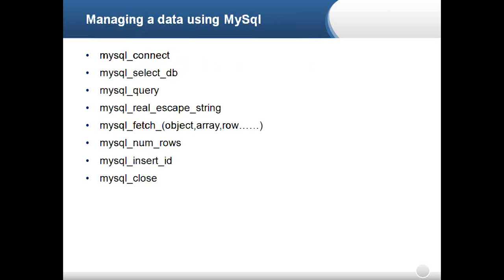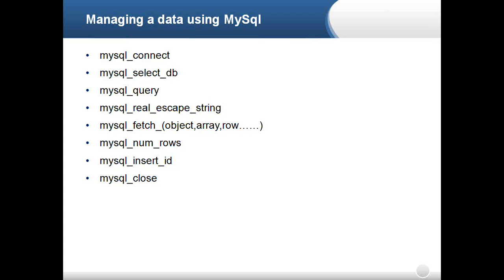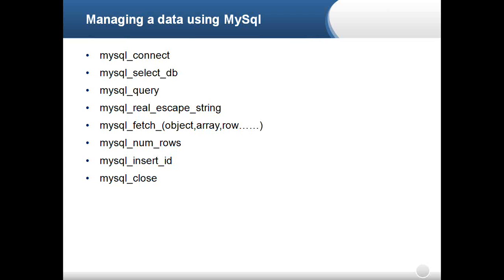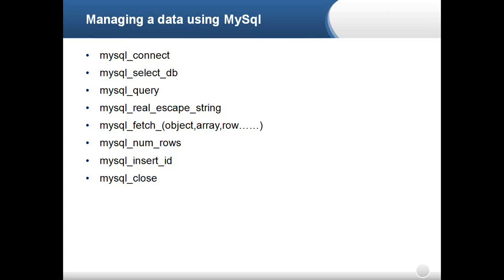How do you manage a data using MySql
PHP: Hypertext Preprocessor is a widely used, general-purpose scripting language that was originally designed for web development to produce dynamic web pages, runs on different platforms. It is very simple to learn and execute but offers many advanced features. It's not only capable of working with web services but also work with different protocols' LDAP, IMAP, SNMP, NNTP, POP3 name a few.

Currently there are over half a million domains running PHP and it is freely available for download Much of PHP's syntax is borrowed from C, Java and Perl. PHP has a large feature set which includes built-in support for numerous databases.

PHP applications are commonly found with the filename extensions .php, .php4, or .php5. Some PHP applications require PEAR packages. It is open source language which allows developing procedural or OPPs based programming. Many CMSs' and frameworks are developed by the communities to quickly and easily develop the high performance and scalable system.

To learn PHP one should have the basic knowledge of HTML & Javascript.  You can switch between PHP and HTML right in the same document. You can even run PHP from an HTML file. You also require any text editor start from notepad to notepad++, editplus, codelobster, netbean